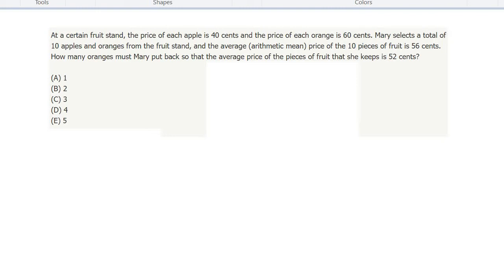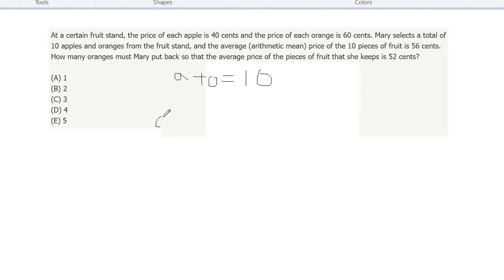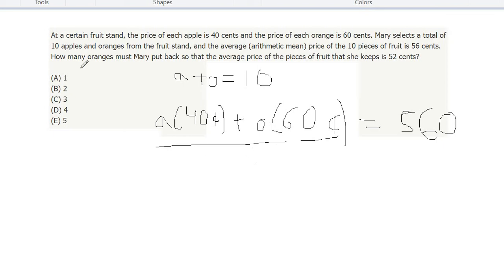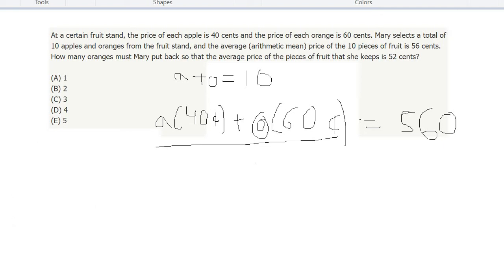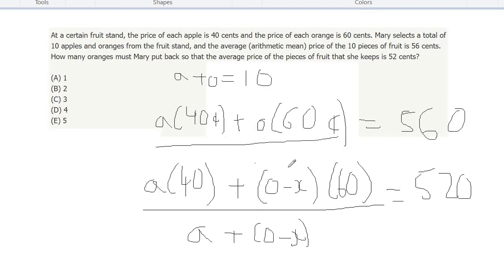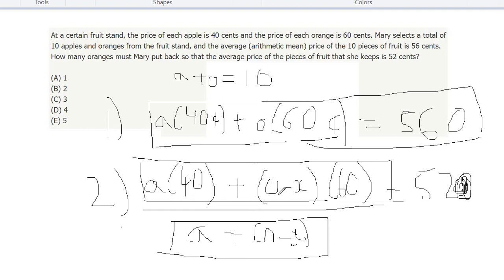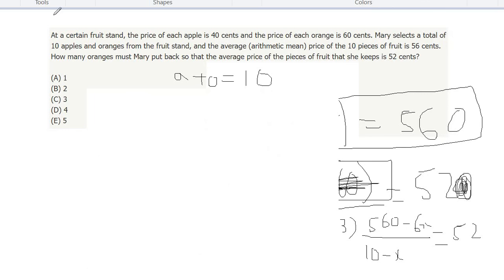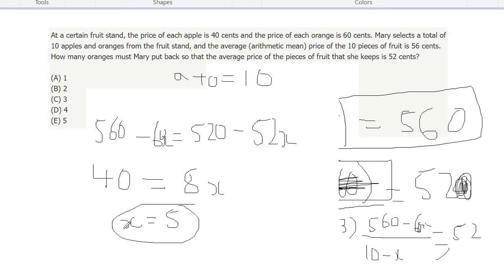GMAT Quant - Apples and Oranges?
How to solve for averages more easily when taking certain items (i.e. oranges) out of a situation.